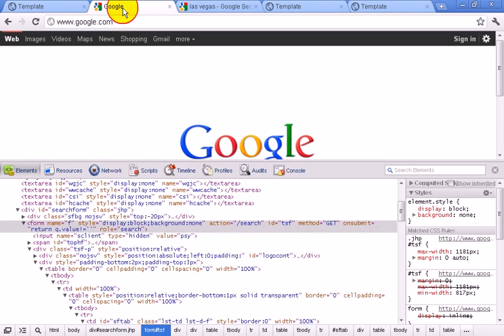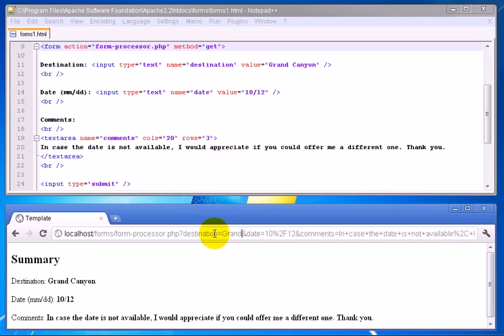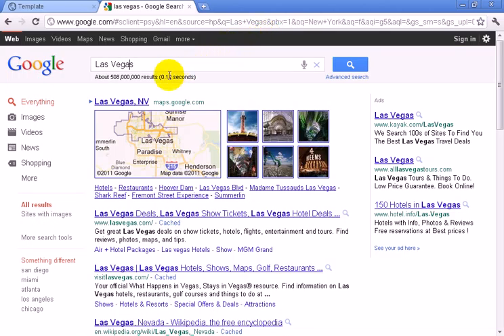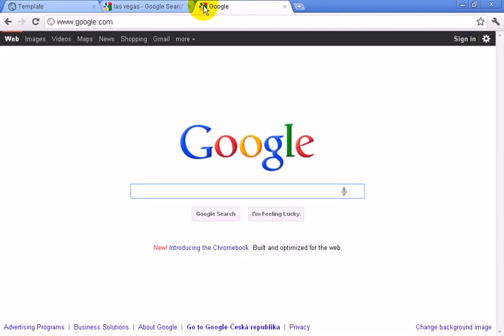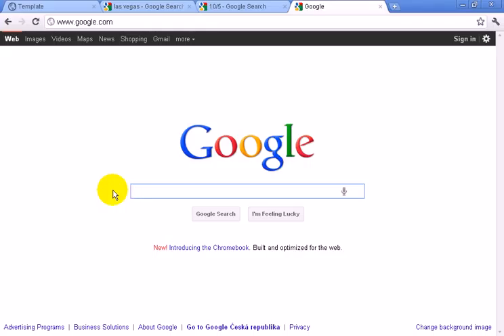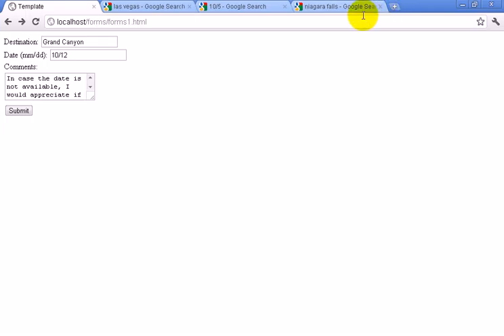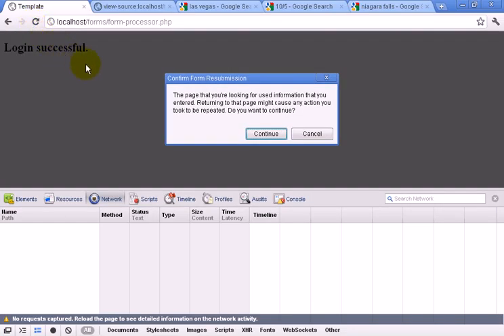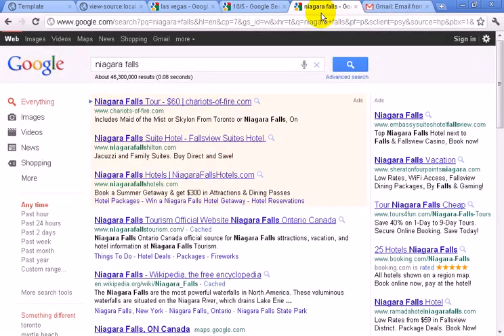#031 GET and POST processing methods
You'll learn what GET and POST processing methods are and when and how to use them.